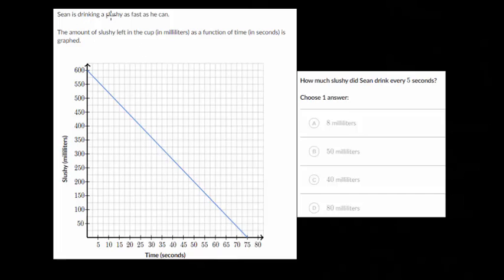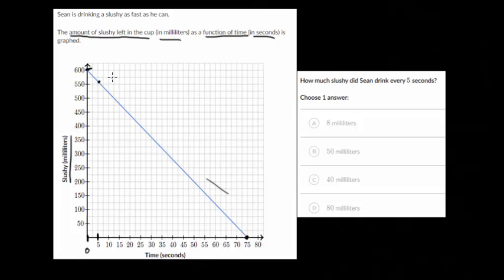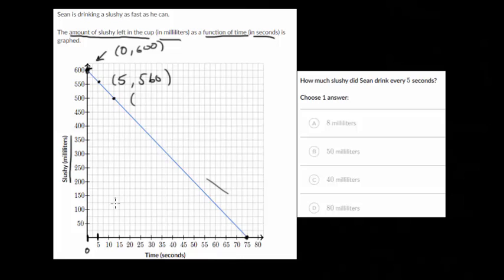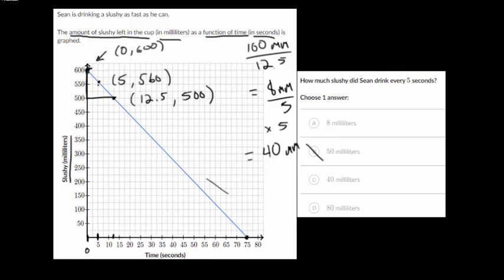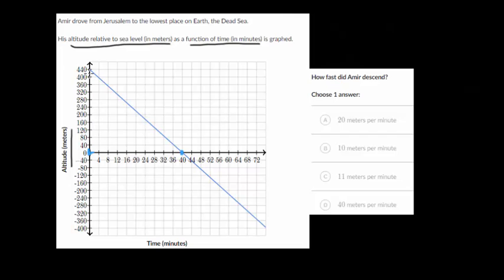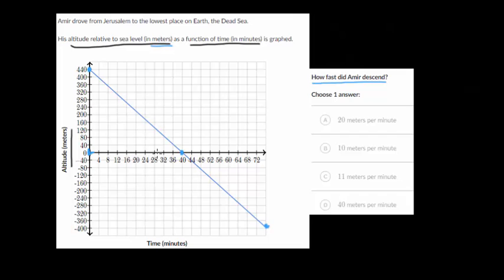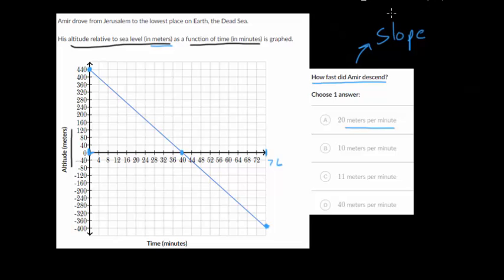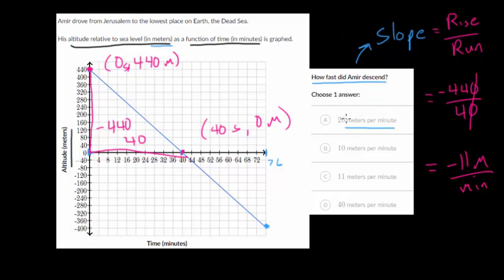Linear Equations Word Problems with Graphs: Practice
This video continues the idea of solving linear equation word problems that specifically focus on the graph of the line. The general strategy is laid out and more challenging problems are reviewed.

Khan Academy exercise to practice:
1. Linear Equations Word Problems: Graphs

EulersAcademy.org